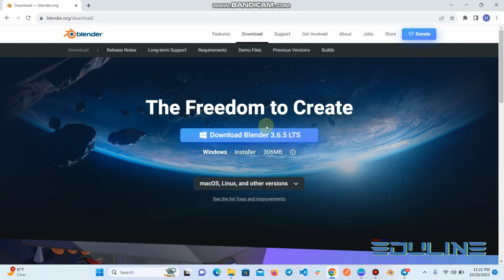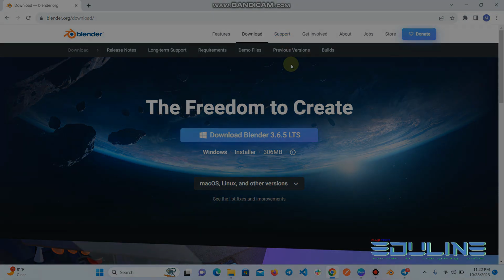blender3d Crash Course-Introduction #1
The blender3d Crash Course-Introduction #1 is an introductory session to the Blender 3D software. This crash course provides foundational knowledge and skills for beginners who are interested in 3D modeling, animation, and rendering using Blender. Topics covered may include interface navigation, basic modeling tools, material and texture application, and introductory animation techniques. Participants can expect an immersive learning experience to kick-start their journey into the world of 3D design and animation using Blender.